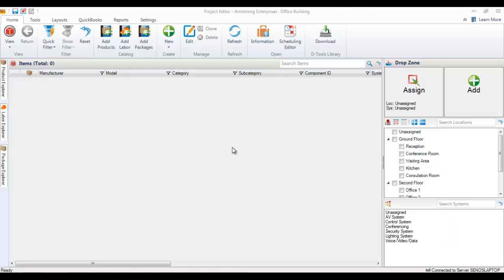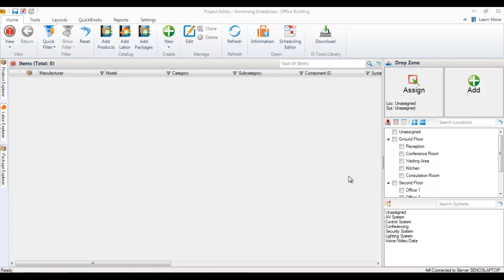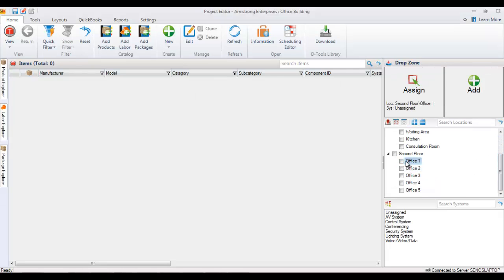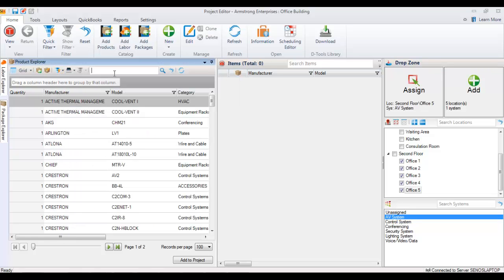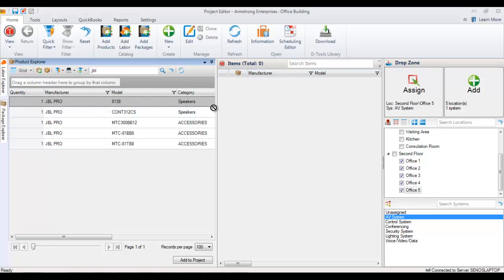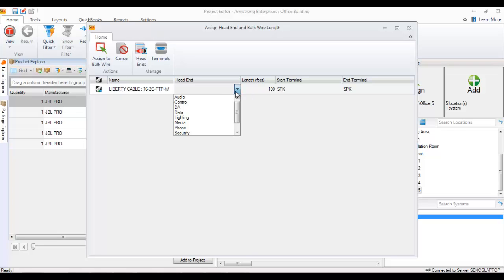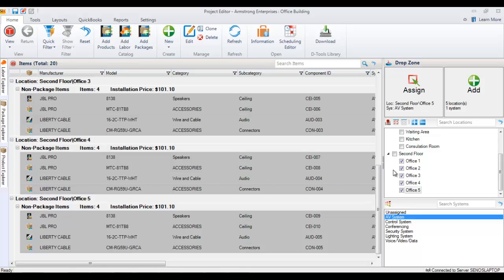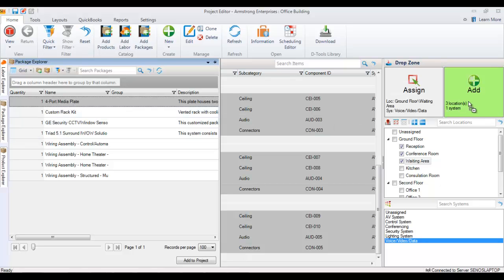D-Tools SIX - Adding Items via the Drop Zone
This video demonstrates adding Items to a SIX Project via the Drop Zone in the Project Editor